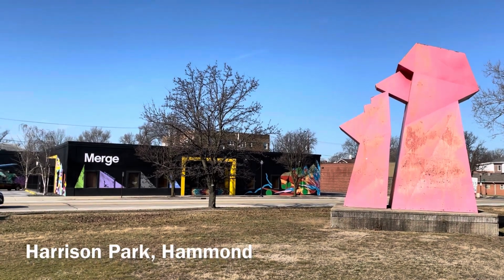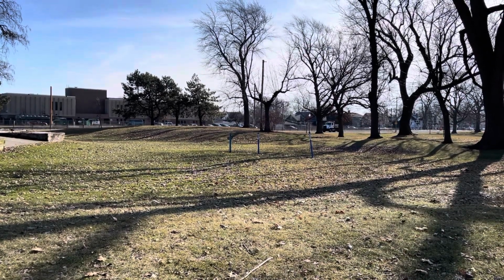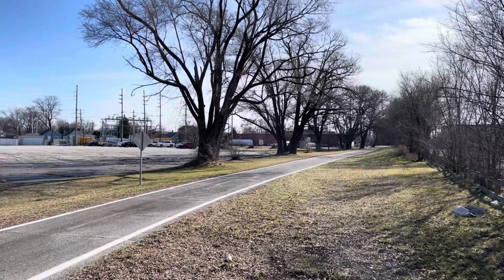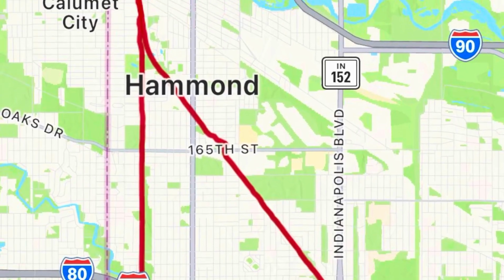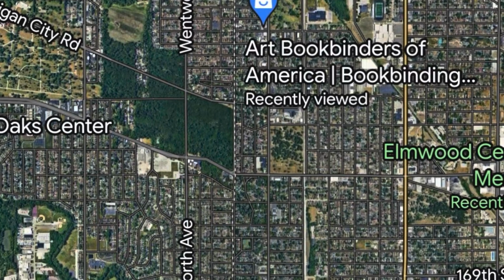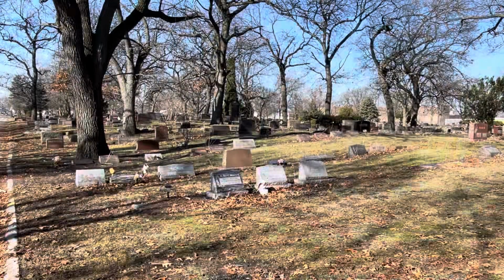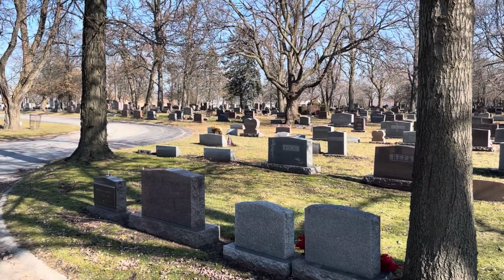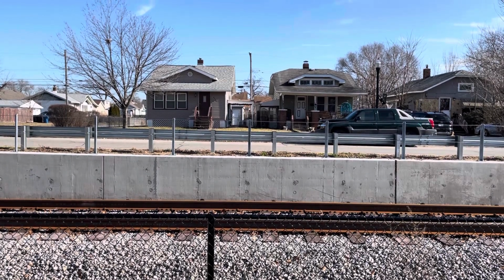High Tolleston Shoreline In Central Hammond - The Calumet Wilderness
A series of low dune-ridge shorelines formed over a millennia, starting almost 5000 years ago. A few remnants are still visible along the trails and in the cemeteries and neighborhoods in central Hammond, IN.